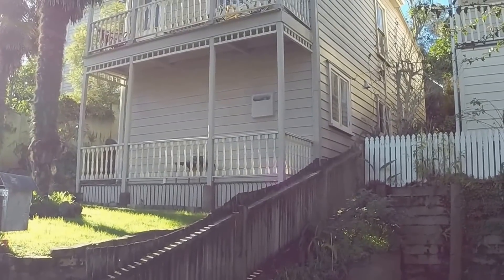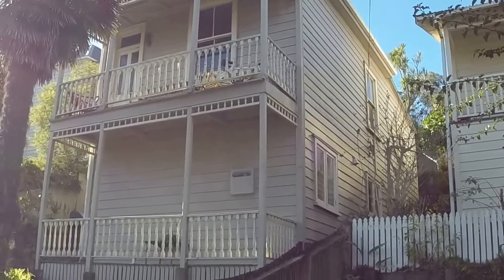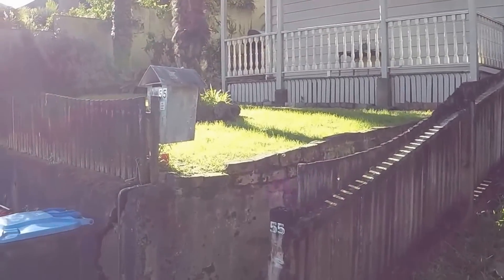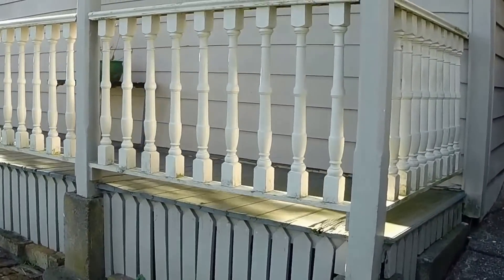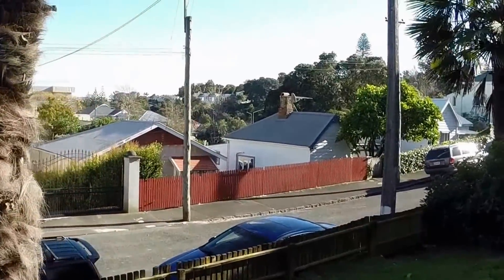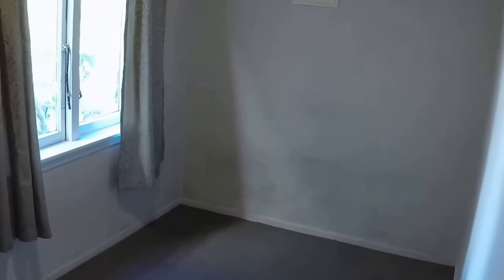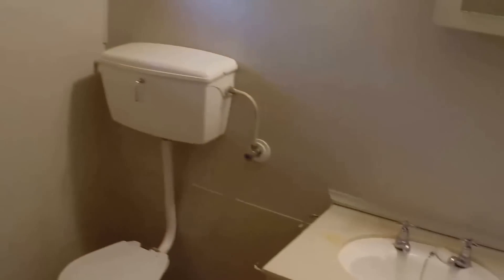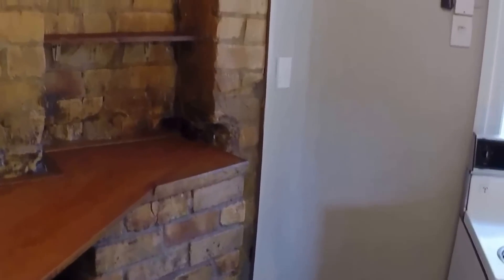"Units for Rent in Auckland NZ" Eden Terrace Unit 2BR/1BA by "Auckland Property Management"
One of our online "Units for Rent in Auckland NZ" video walk through tour is located at 2/55 Haslett St Eden Terrace, Auckland 1021. You will not regret living in this 2-bedroom, 1-bathroom unit that puts everything on your doorstep. Aside from its fantastic location, it also features a big balcony facing a well-maintained lawn. This bottom unit also comes with a lovely living area with polished floorboards, a well-appointed kitchen with a brick feature wall, a double-sized bedroom and another bedroom that could also be used as an office. Be quick! Our "Units for Rent in Auckland NZ" don't last long!

This video walk through tour is prepared by Auckland Property Management Ltd. Visit us today. Protect your investment and put it in the hands of the real professionals! Learn about our exceptional "Auckland Property Management" services or see all our "Units for Rent in Auckland NZ" online, today! With our experience in "Auckland Property Management" -- we are the right team for you!